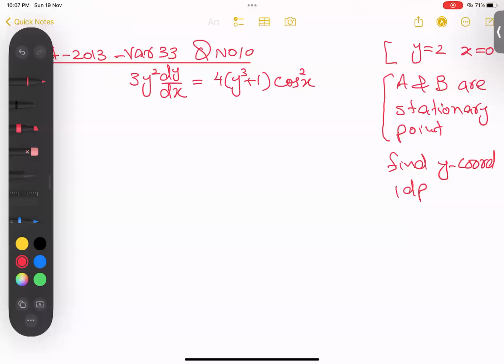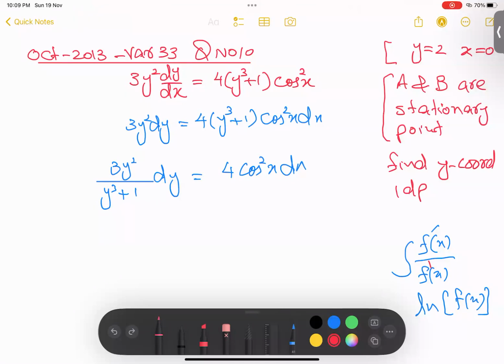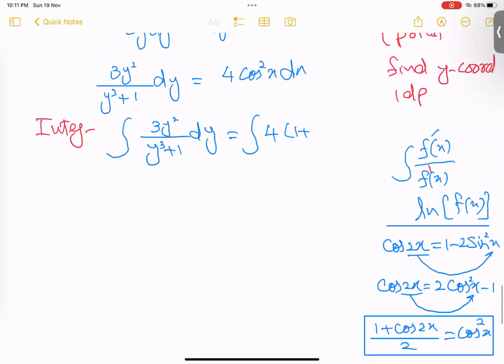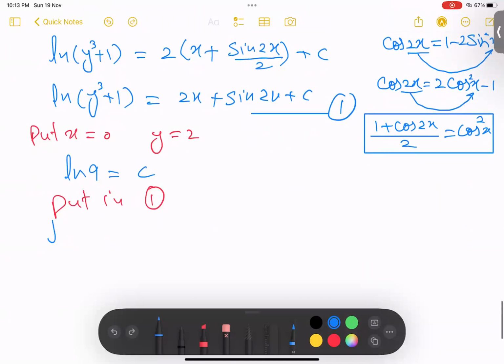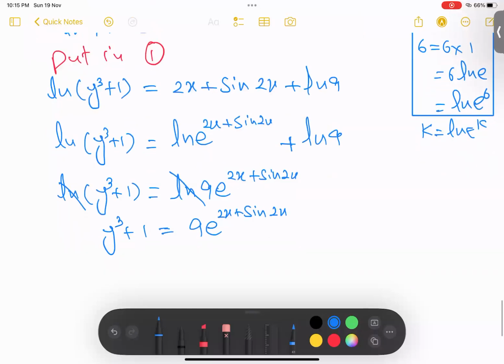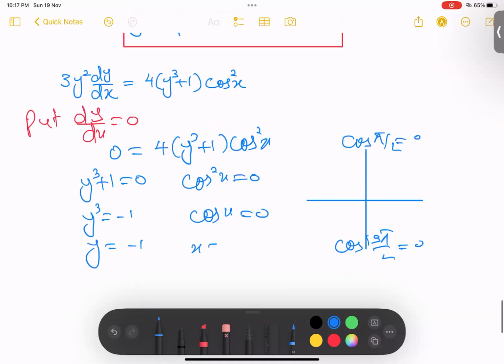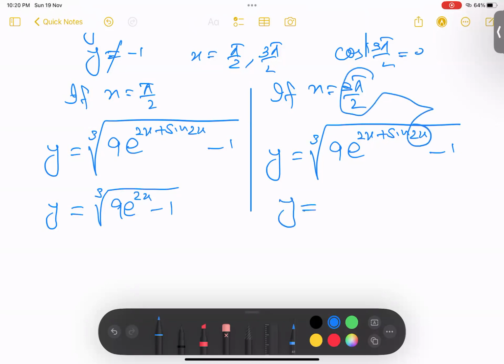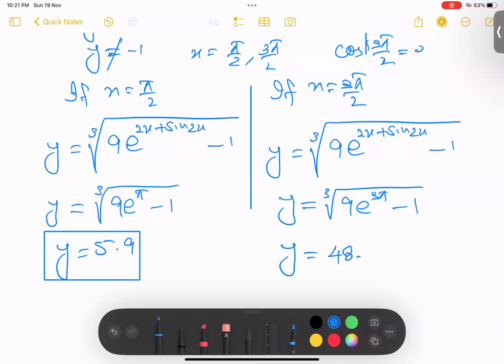Oct 2013 Var 33 Q No 10 Topic A Level Differential Equations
9709_w13_qp_33